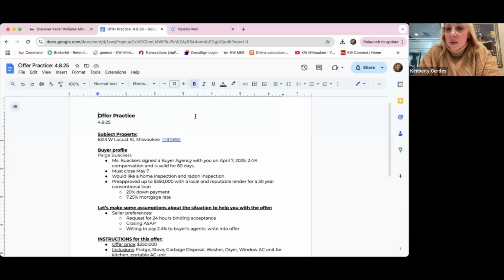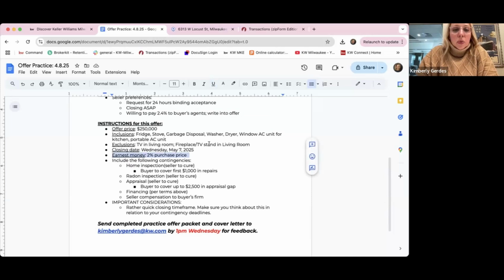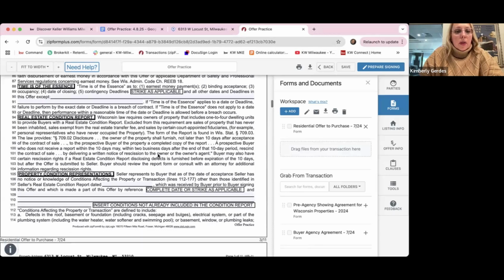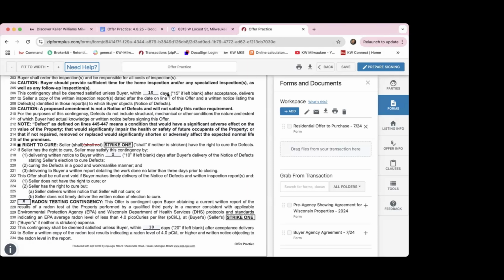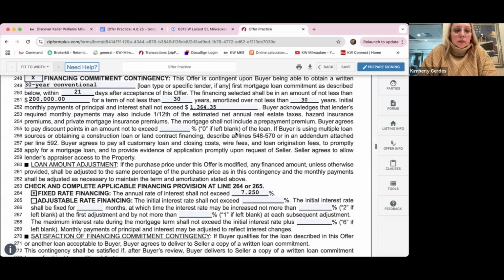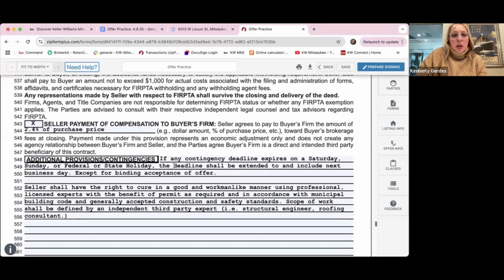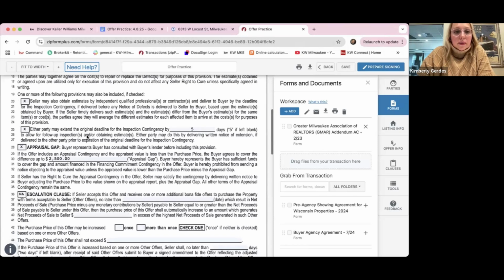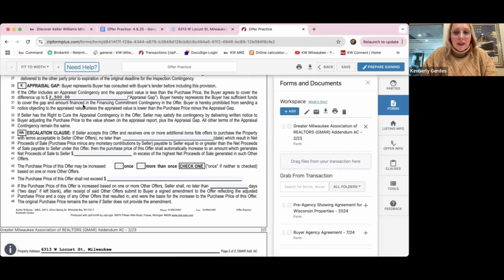Offer Practice | April 8, 2025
With Kim Gerdes